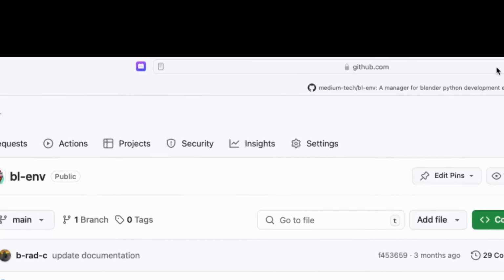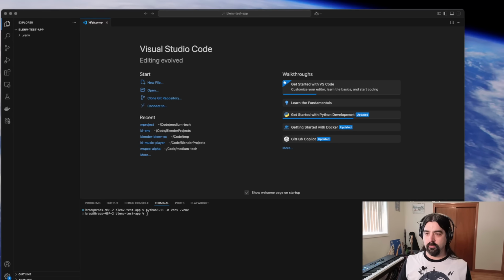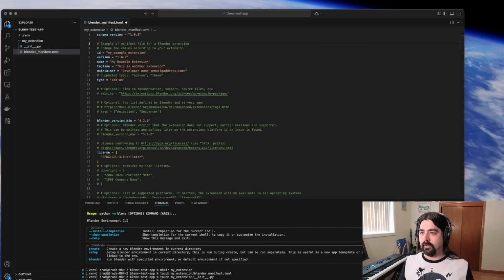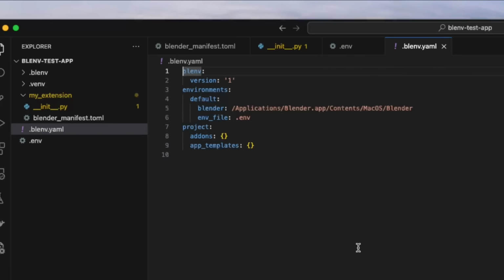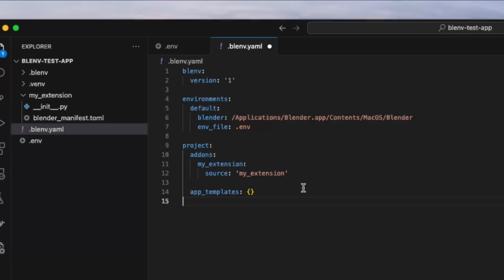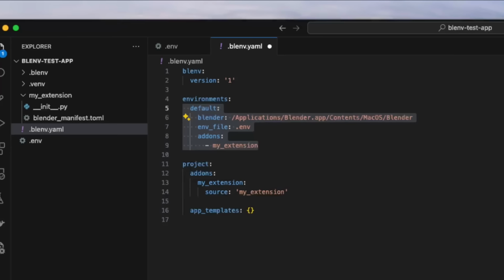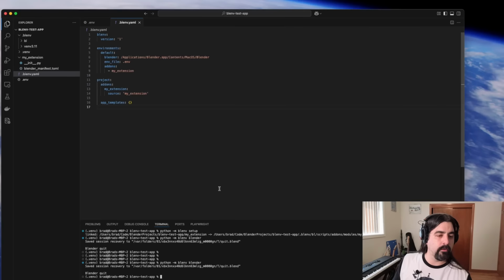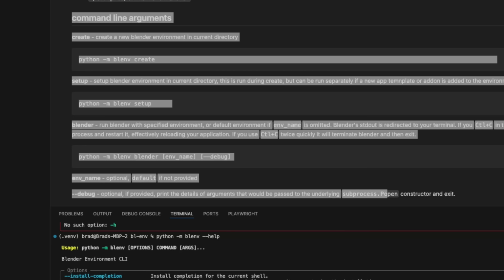Blenv - Virtual Env for Blender Python Development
Blenv is a new open source project aiming to be like python's venv virtual environment library but for Blender python project development.